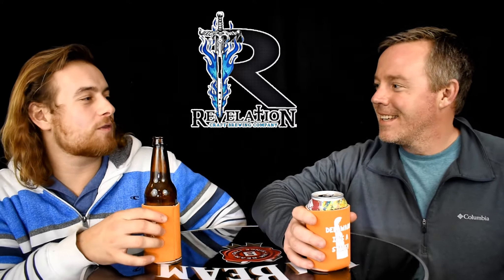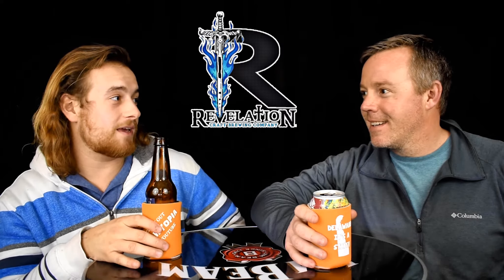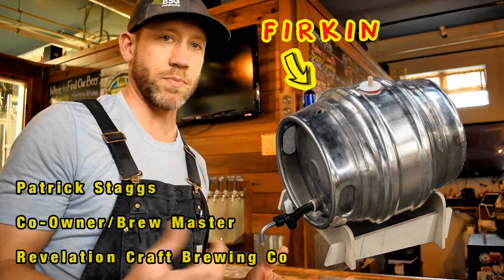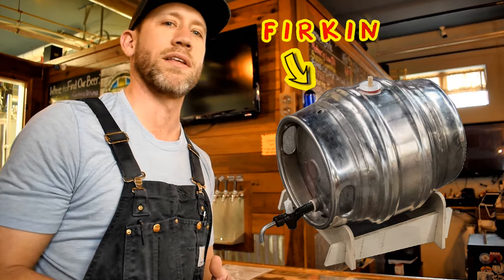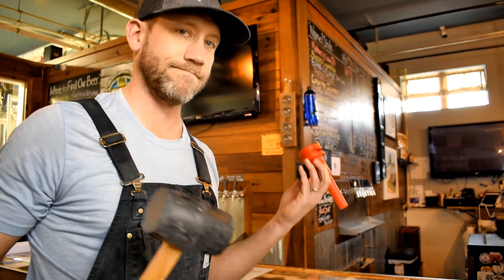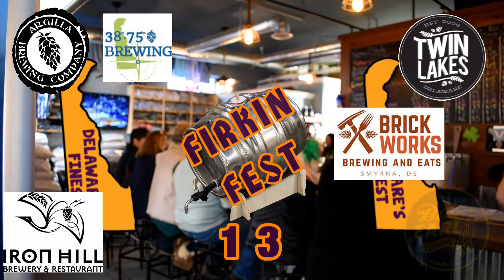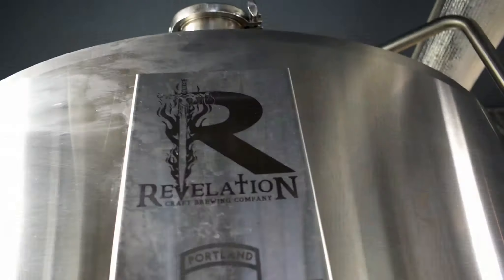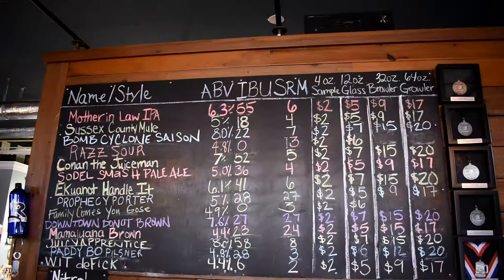Delaware Firkin Fest - A Firkin Promo - Brewtopia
It's the FIRKIN FEST!  But what's a firkin?  Watch this video & find out!

And be sure to attend the 1st Annual Delaware Firkin Fest at Revelation Craft Brewing Company in Rehoboth Beach, Delaware on Sunday, April 15th from noon to 4pm.  This event features 13 of Delaware's finest breweries including Mispillion River, Argilla, 38 75, 3rd Wave, Iron Hill, Brick Works, Twin Lakes, Dewey Beer, Big Oyster, Midnight Oil, Crooked Hammock, Blue Earl & Revelation.  All brewers will tap their firkins on-site!  Could be a mess!  YEAH!  Also, there will be live music & all attendees will receive a commemorative drinking glass.  Tickets are $30 online & $35 at the door.  All proceeds benefits the philanthropy Ship Hope.  Be there or be... lame.